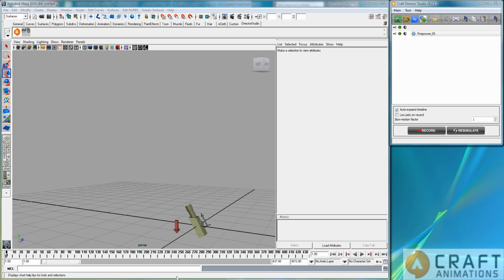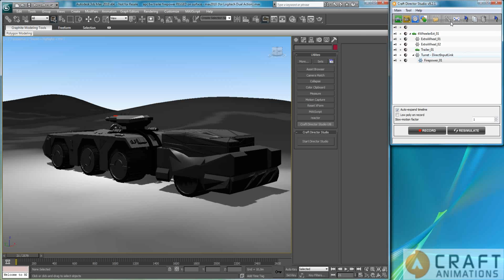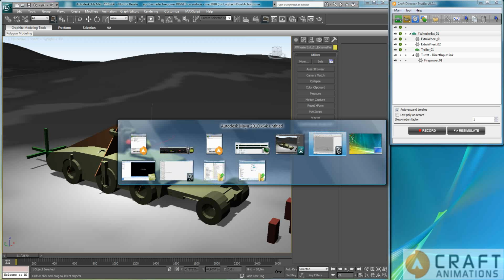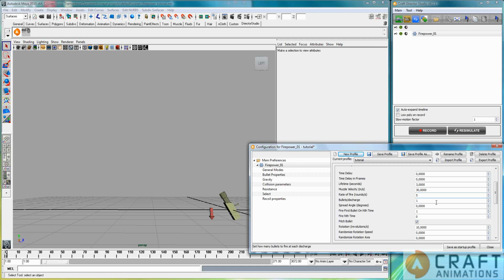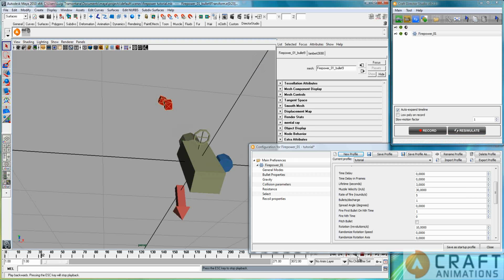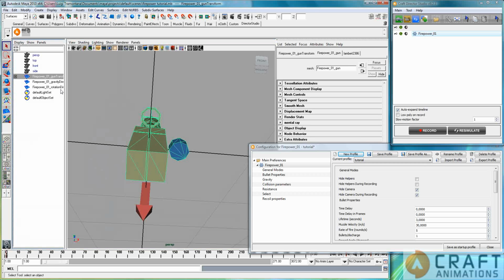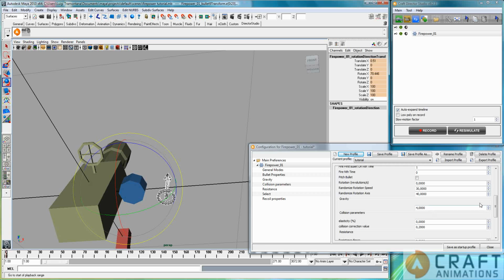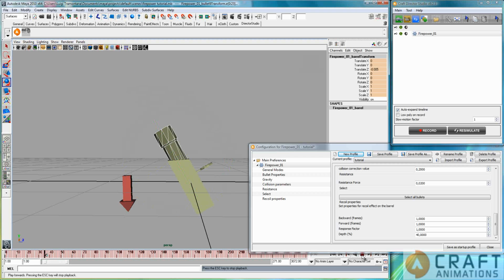Craft Firepower - Turbo Tutorial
- in this turbo tutorial on Craft Firepower you will learn how to shoot bullets and shells from your animated gun, cannon, minigun etc inside of XSI, Cinema4D, 3ds max or Maya, with Craft Director Studio.